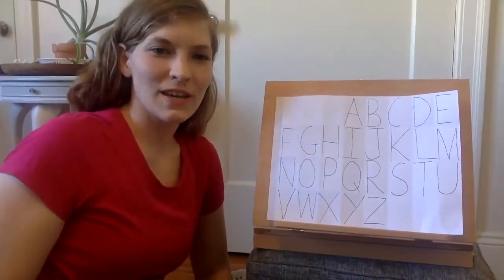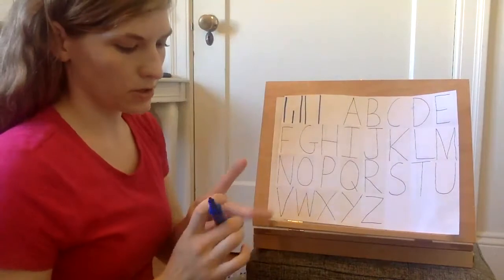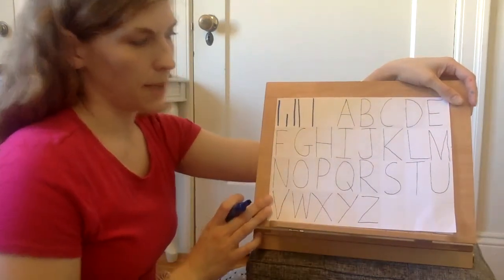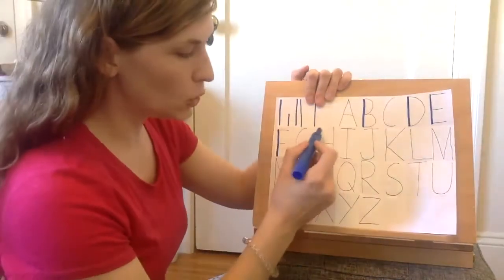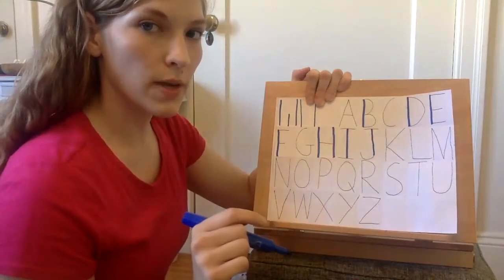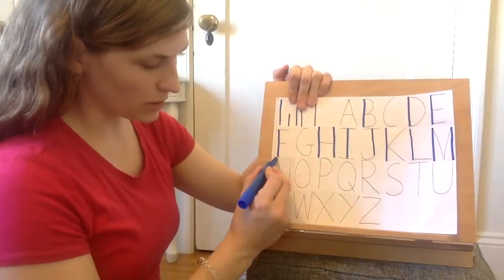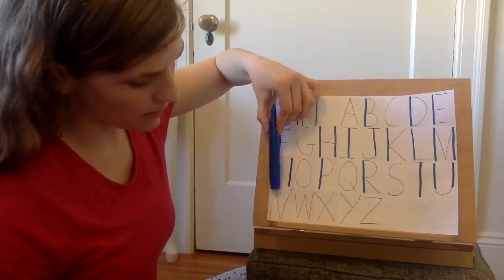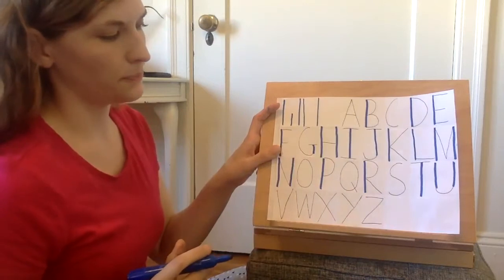Vertical Lines in Capital Letters Highlighting to Improve Handwriting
A 5 minute video that goes through the capital letters of the alphabet and hi-lights the vertical lines within the uppercase letters, to help understand and more clearly see the lines  / strokes / shapes.

Capital letters with vertical lines: B D E F G H I J K L M N P R T U

Play is a child's primary occupation, education is their work. Play supports learning. Play  also helps with developing the underlying skills that make learning possible! We learn new skills faster if we are having fun, so whenever possible, let's make things FUN!!

This video and channel are a sort of virtual library of tasks, activities, games, DIY, projects, etc. from an Occupational Therapist, made for her students.

These videos are not meant to be a substitute for occupational therapy, however, they may be helpful for those looking for more information, and for parents at home who may be trying to implement home instruction, therapy sessions, and balancing so much more!  This video and all in the asynchronous resources created for this library are in effort to provide easy to access distance learning opportunities from OT to continue to help with skill development. Students and families can access the library of videos and take advantage of benefits including: choose when you want to do it, work at your own pace and pause as needed,  repeat activities or portions of videos as needed, parents get to be involved in set-up and cuing, and can gain better understanding of what their child does in OT and why.  Families also have the flexibility to choose to do additional / extra activities or videos, or repeat activities as often as they would like for additional skill building work.

Always practice safety. Always ensure appropriate supervision of children. Do not participate or set your child up to participate in activities or videos that are contraindicated. Viewers participate in activities on their own volition and take responsibility as such- I am not there to facilitate engagement, though I wish I was! The hope is that these resources can help inspire and engage children, families, parents, and caregivers, to continue to provide enriching opportunities for development and occupational engagement.